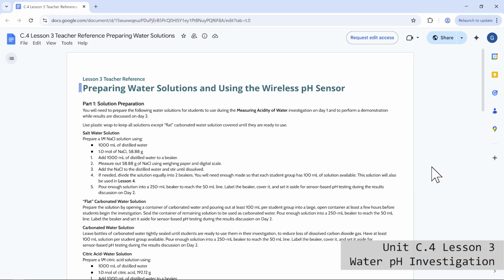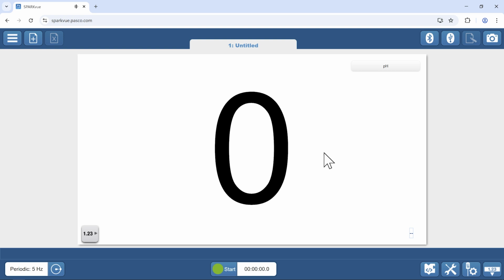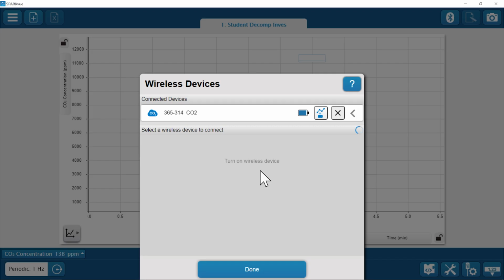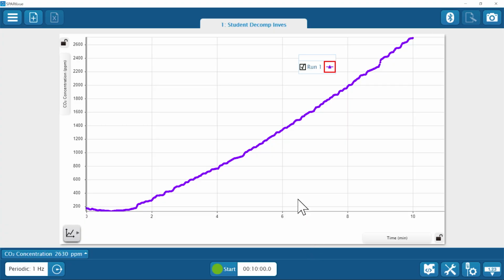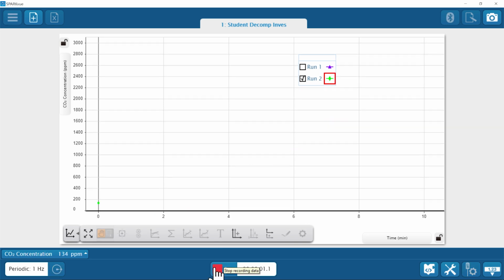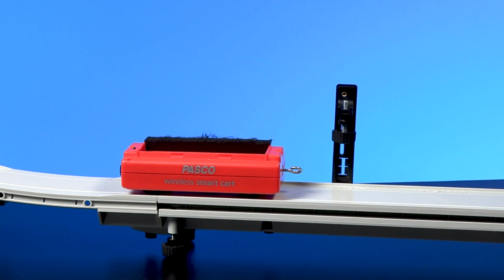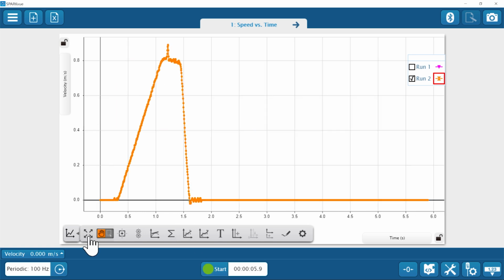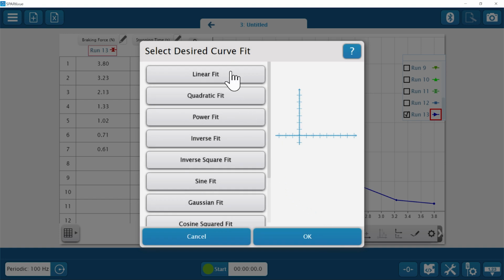Using SPARKvue 4 with the PASCO Version of OpenSciEd High School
Discover the key features of SPARKvue version 4 software you'll use to collect and analyze data from Wireless Sensors in the PASCO Version of OpenSciEd High School curriculum.